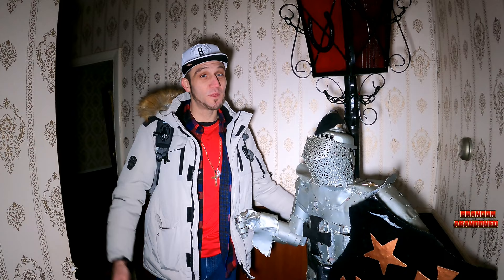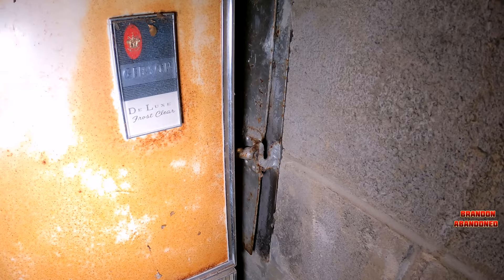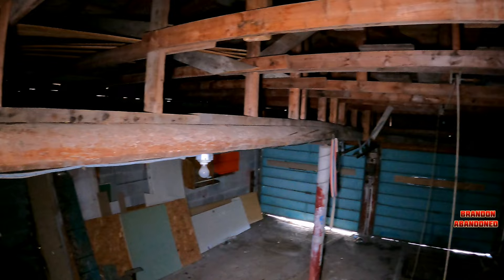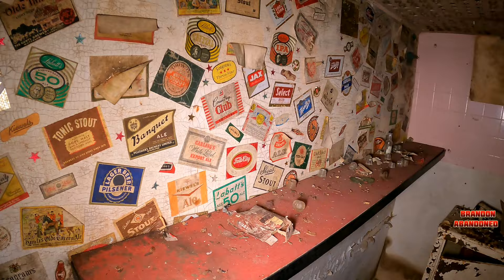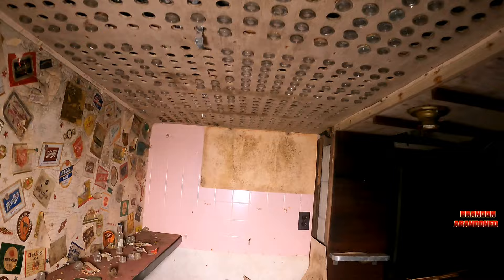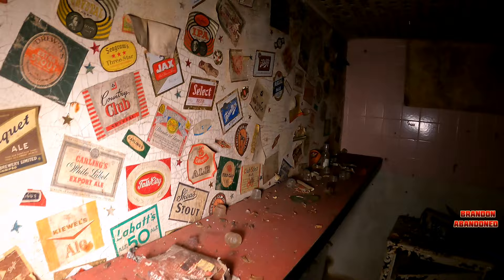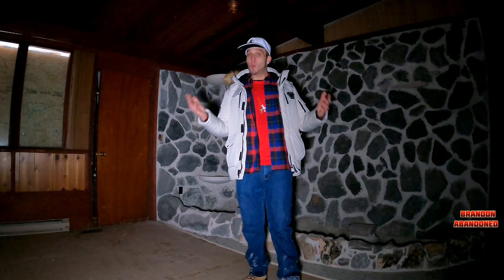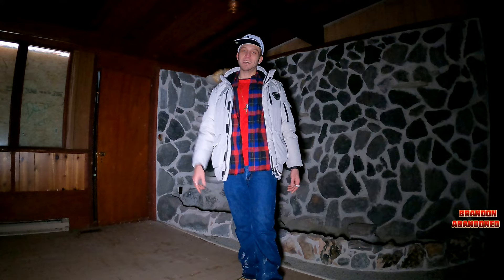German Teachers Abandoned Time Capsule Stuck In The 1970's! (Model Train Set, 2nd Apt..) EXP.109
German Teachers Abandoned Time Capsule Stuck In The 1970's! (Train Set,Multiple Apartments) EXP.109

                   Bstickland